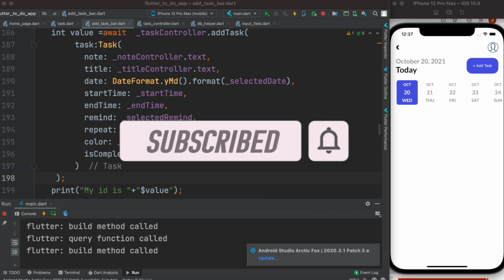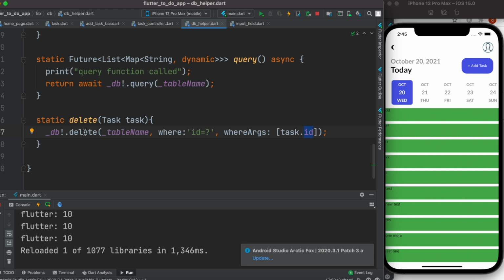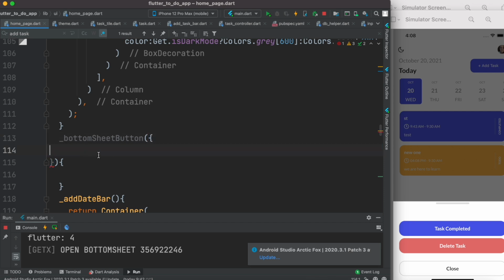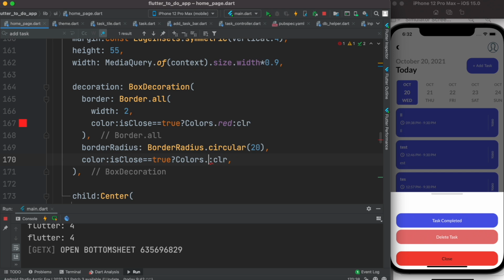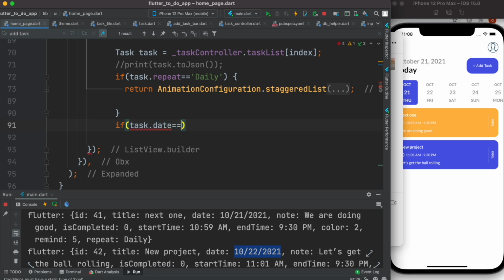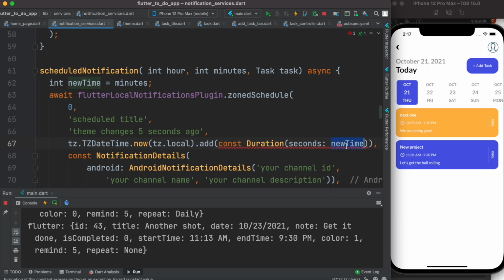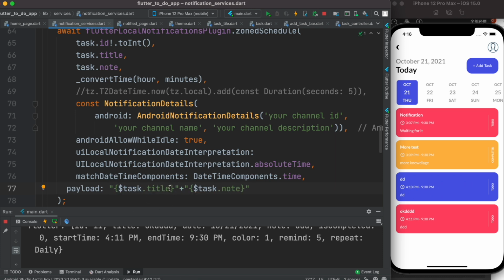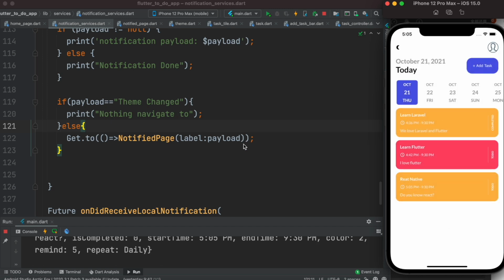Flutter Local Notifications & Sqflite Explained Step by Step | Part 3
In this tutorial, we explained local notifications with Sqflite step by step. Local notifications included immediate notification, scheduled notification, zonedSchedule. And Sqflite included create, delete, update and insert method. All the crud functions of sqflite is there.

This notification app also work like alarm app. This covers both ios and android settings as well. If you want to see the previous part follow the link

We also covered how to make flutter getx listview with obx and obs.

Code for task_tile.dart

class TaskTile extends StatelessWidget {
  final Task? task;
  TaskTile(this.task);

  Widget build(BuildContext context) {
    return Container(
      padding:
      EdgeInsets.symmetric(horizontal: 20),
      width: MediaQuery.of(context).size.width,
      margin: EdgeInsets.only(bottom: 12),
      child: Container(
        padding: EdgeInsets.all(16),
        //  width: SizeConfig.screenWidth * 0.78,
        decoration: BoxDecoration(
          borderRadius: BorderRadius.circular(16),
          color: _getBGClr(task?.color??0),
        child: Row(children: [
          Expanded(
            child: Column(
              crossAxisAlignment: CrossAxisAlignment.start,
              children: [
                Text(
                  task?.title??"",
                  style: GoogleFonts.lato(
                    textStyle: TextStyle(
                        fontSize: 16,
                        fontWeight: FontWeight.bold,
                        color: Colors.white),
                SizedBox(
                  height: 12,
                Row(
                  crossAxisAlignment: CrossAxisAlignment.center,
                  children: [
                    Icon(
                      Icons.access_time_rounded,
                      color: Colors.grey[200],
                      size: 18,
                    SizedBox(width: 4),
                    Text(
                      "${task!.startTime} - ${task!.endTime}",
                      style: GoogleFonts.lato(
                        textStyle:
                        TextStyle(fontSize: 13, color: Colors.grey[100]),
                SizedBox(height: 12),
                Text(
                  task?.note??"",
                  style: GoogleFonts.lato(
                    textStyle: TextStyle(fontSize: 15, color: Colors.grey[100]),
          Container(
            margin: EdgeInsets.symmetric(horizontal: 10),
            height: 60,
            width: 0.5,
            color: Colors.grey[200]!.withOpacity(0.7),
          RotatedBox(
            quarterTurns: 3,
            child: Text(
              task!.isCompleted == 1 ? "COMPLETED" : "TODO",
              style: GoogleFonts.lato(
                textStyle: TextStyle(
                    fontSize: 10,
                    fontWeight: FontWeight.bold,
                    color: Colors.white),

  _getBGClr(int no) {
    switch (no) {
      case 0:
        return bluishClr;
      case 1:
        return pinkClr;
      case 2:
        return yellowClr;
      default:
        return bluishClr;